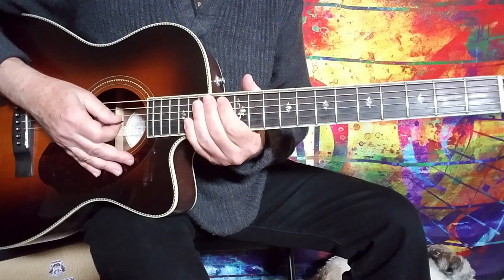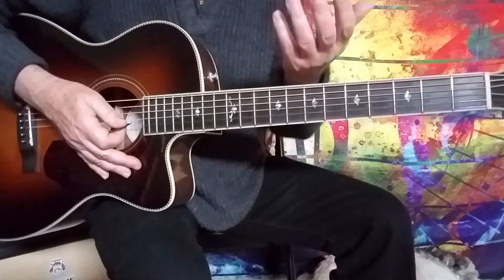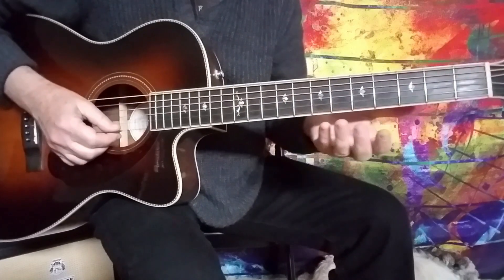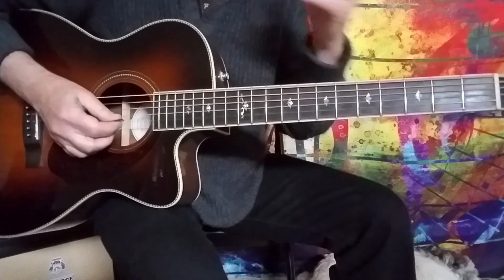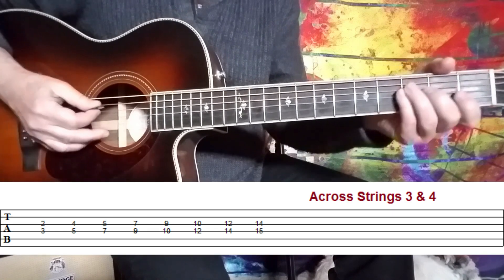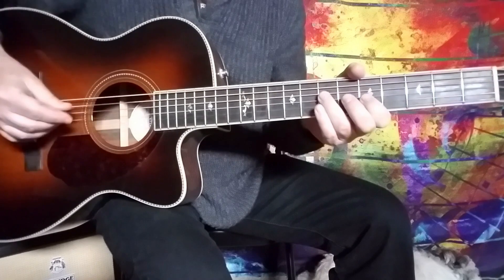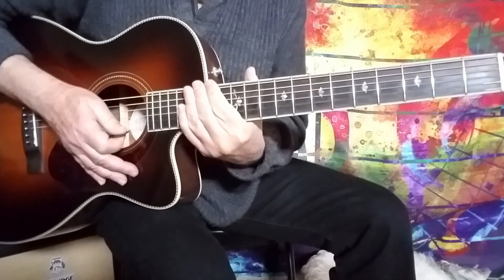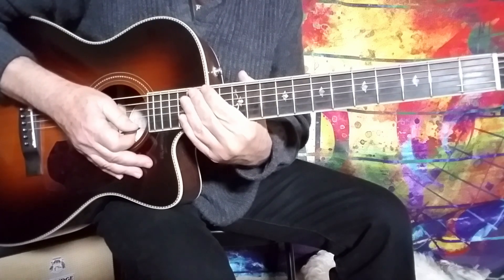GUITAR LESSON - ADDING MAJOR & MINOR 3RDs TO YOUR PLAYING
BLUES-ROCK GUITAR COURSE